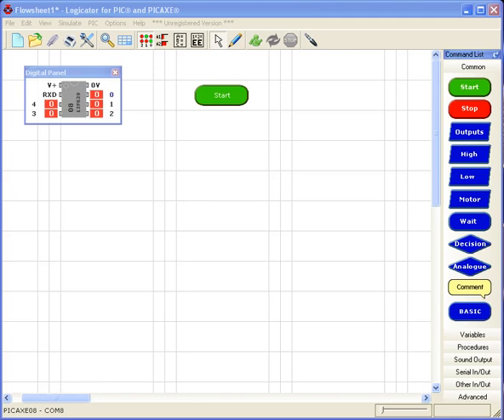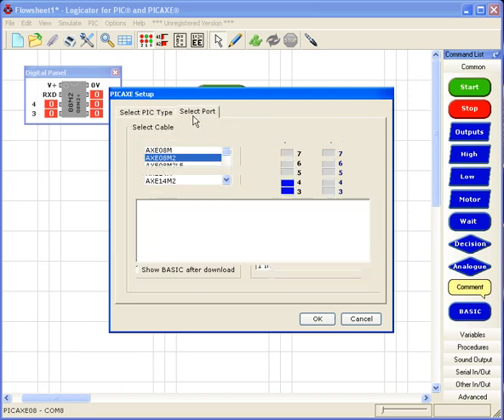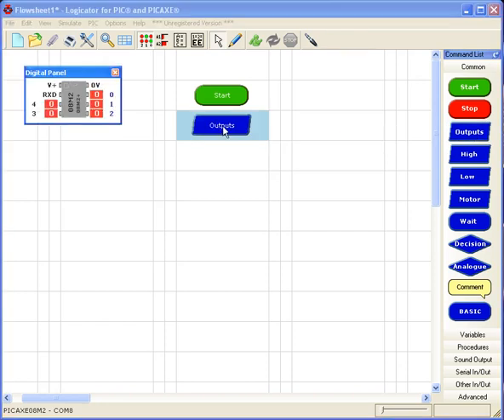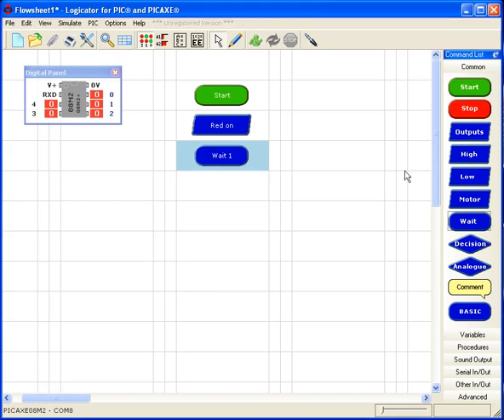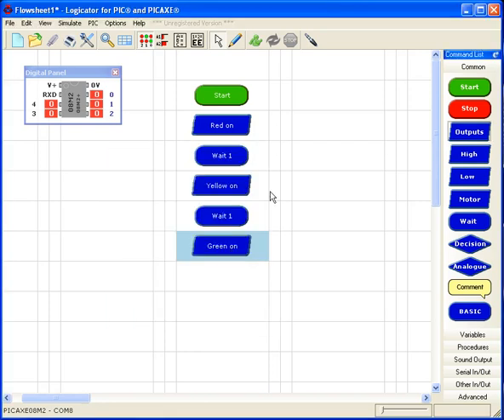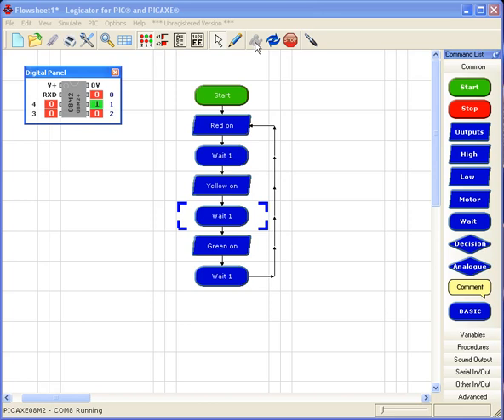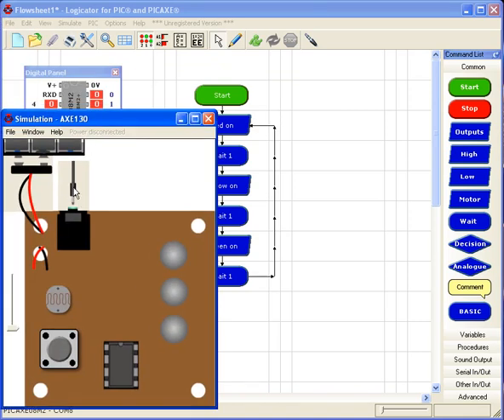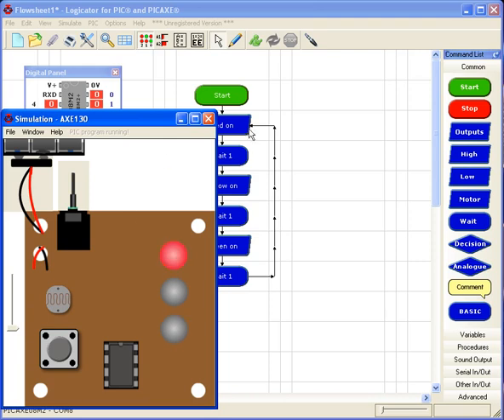PICAXE program 1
How to create a simple program for the PICAXE08M2 using Logicator. Sorry about the low volume - I didn't realise my microphone was turned way down.